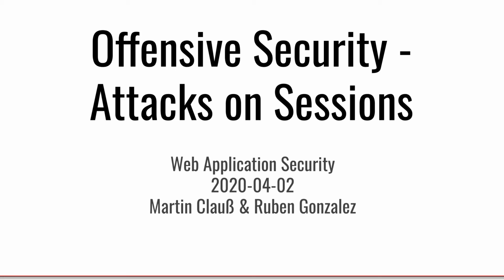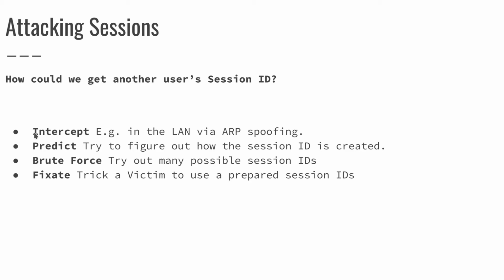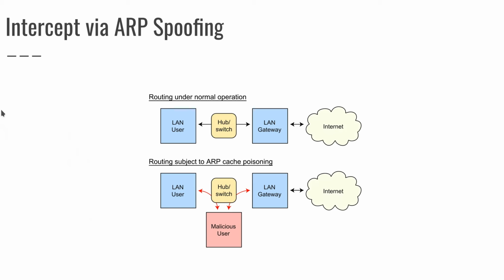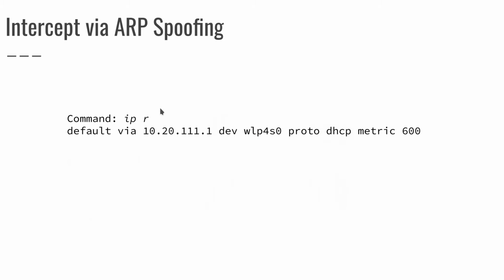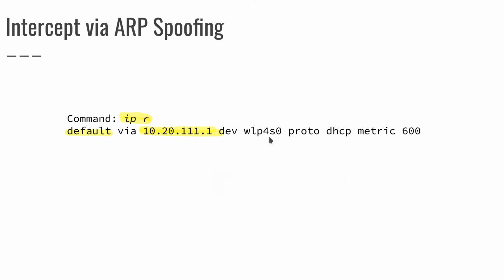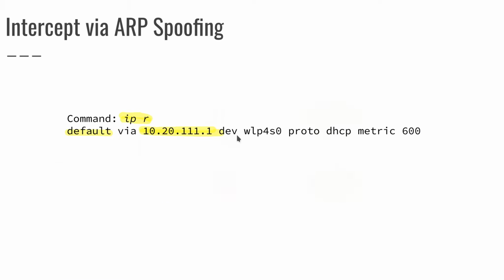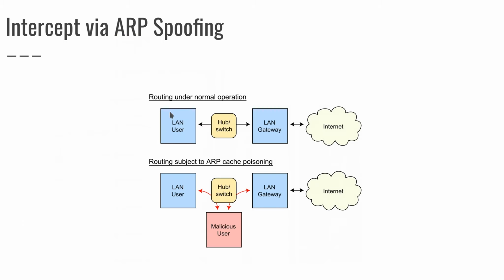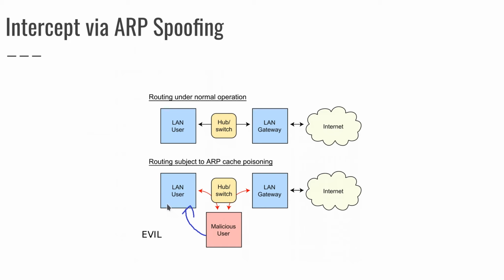00-02-01 Attacks on Sessions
Description:
This video tells you about possible attacks on sessions and about ARP spoofing.

Learning Goals:
How could sessions be attacked? What is ARP spoofing?